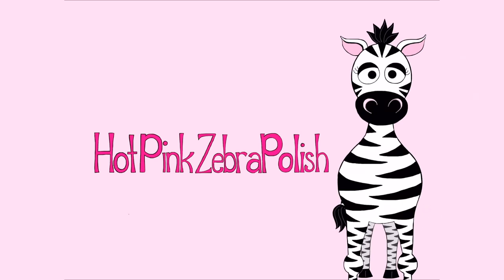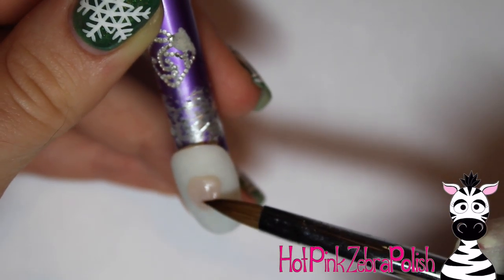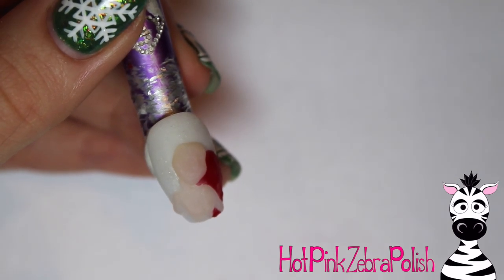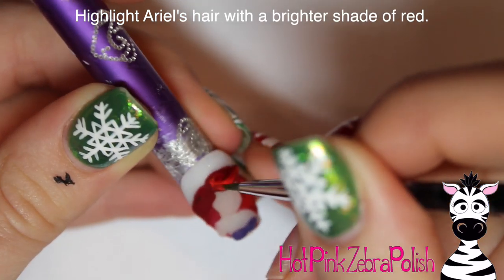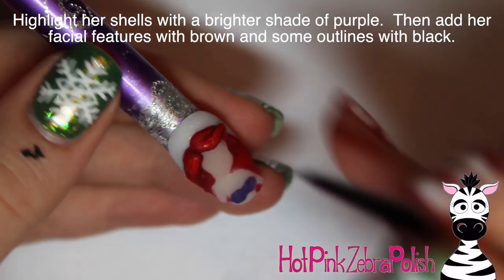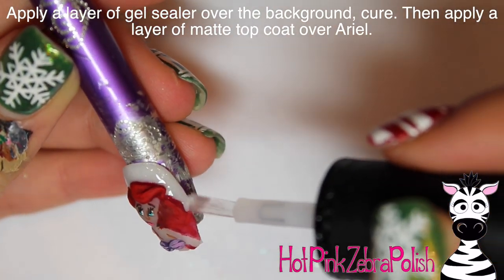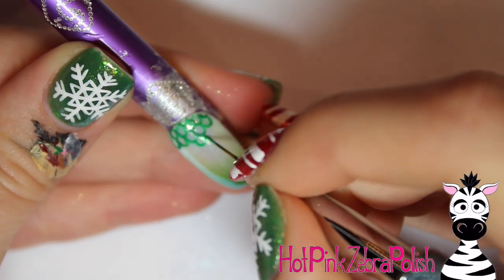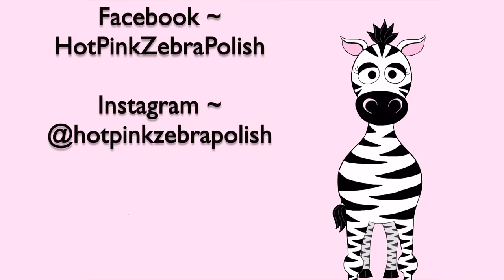3D Ariel Acrylic Nail Art Tutorial | The Little Mermaid | Disney Princess Series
I have always loved Disney movies and The Little Mermaid is always a favorite!  Though usually I am an Ursula fan this Ariel design is still so amazing! I hope you like it too! Please share recreations with me on Facebook or Instagram! I would love to see them!